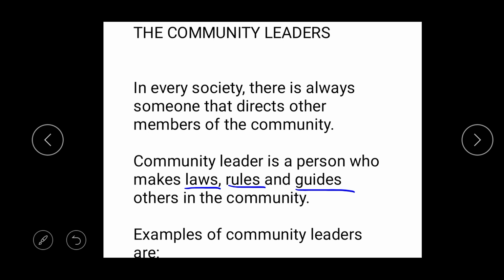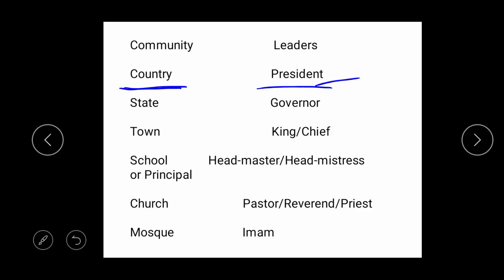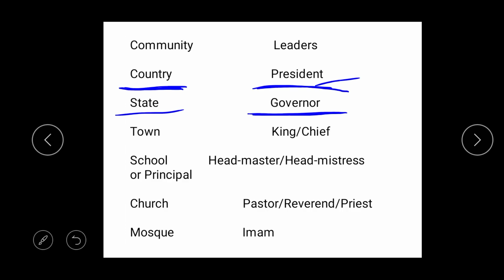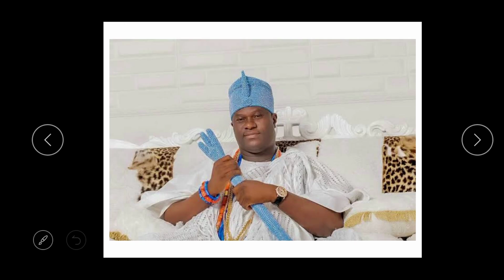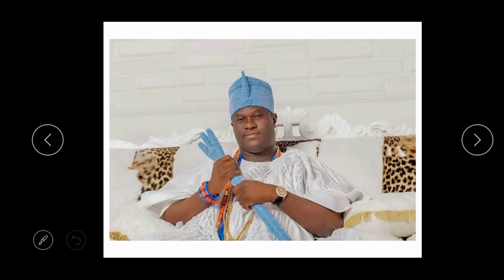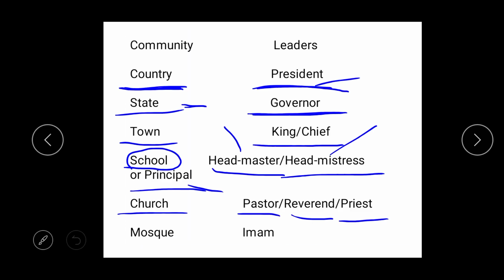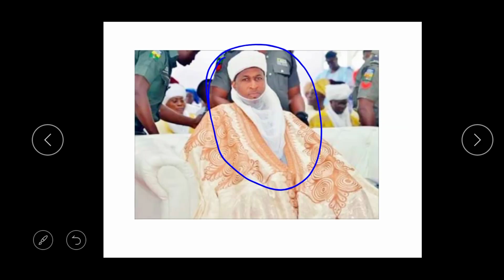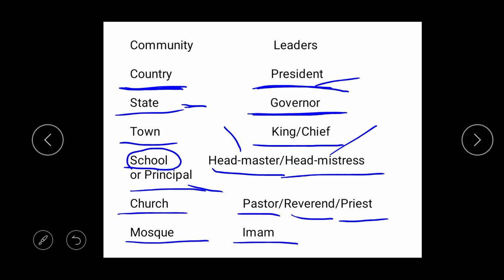Community Leaders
Social Studies